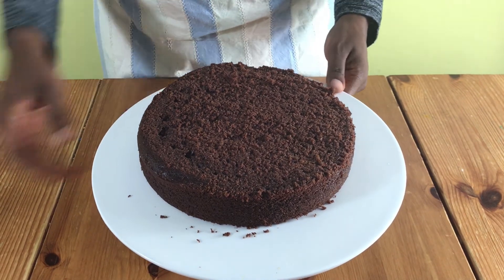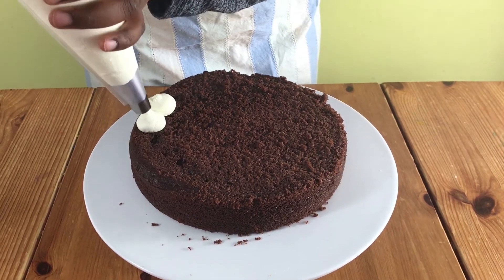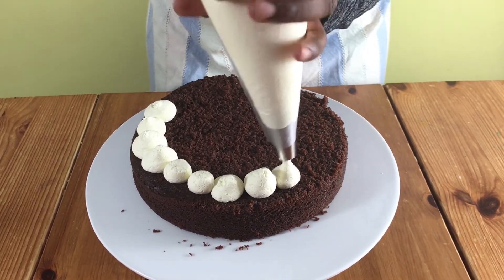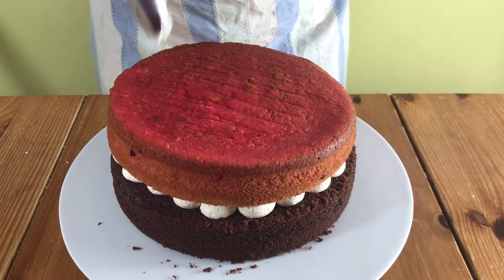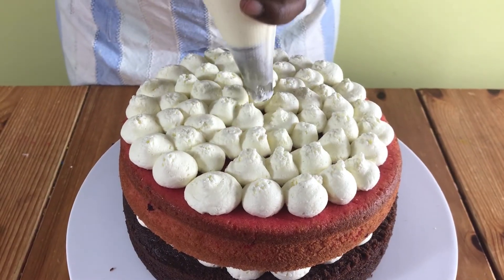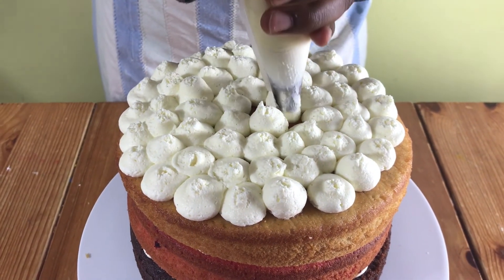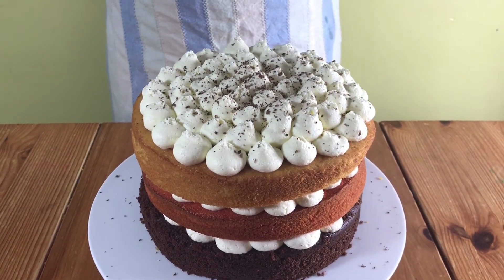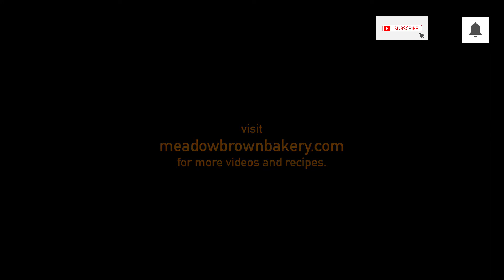How to decorate a cake with icing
Step by step video tutorial showing how to decorate a cake with icing.  This simple cake idea is quick and simple to make and looks pretty and  tastes great.

How to decorate a cake for beginners.  Easy cake decorating ideas.